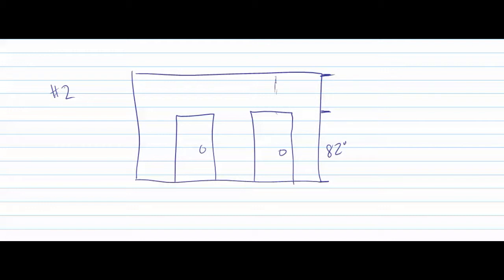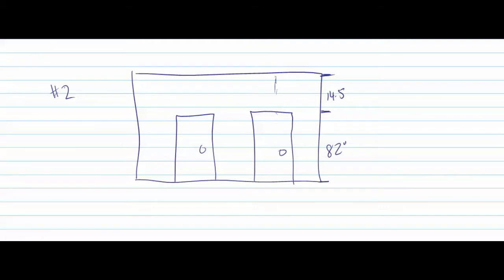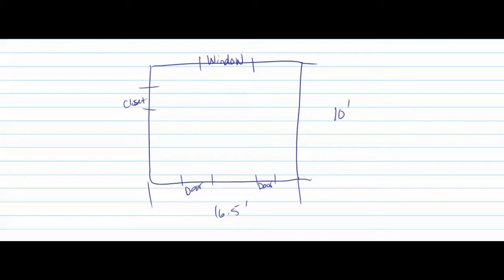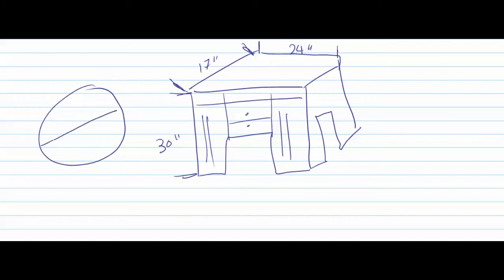Transformation Tuesdays - HOW TO Measure Your Room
This is a supplementary tutorial on how to draw our your room measurements to enter and win a FREE 3D Room Design Makeover by a professional interior designer!

Follow the instructions carefully as each detail is important to increase your chances of wining.

Copy and paste this Questionnaire to a word doc, fill in the answers and send along with your measurements and photos of all 4 walls and any furniture you'd like to keep to

TO ENTER YOU JUST NEED TO DO THE FOLLOWING 4 THINGS:

This will be verified before your room is chosen for a makeover.

#2. PHOTOS
Send photos of each wall, clear shots of things you have in the room now (especially things that you want to keep), and photos of the way the whole room looks now.
NOTE:  Please note that we are not accepting kitchen or bath entries at this time for Transformation Tuesdays.

#3. MEASUREMENTS
Watch our tutorial on how to measure your room. We need to know if you have any radiators in the room and where they're located, where current furniture is placed, measurements of each wall and measurements of any furniture that you'd like to keep.

#4. QUESTIONNAIRE
Fill out our questionnaire below using a word processor or copy/paste into an email, then answer below each question.

Gender: Male or Female:

Where do you live? (Country)

Have you LIKED Online Interior Decorating on Facebook?

Your Age:

Tell us a little bit about you and why you want to win.

Overall size of your room with measurements: (on separate page)

What do you like about your room?

What don't you like about your room?

What stays?

What goes?

What is your budget for transforming your bedroom?

Can you change the color of your walls?

Do you already have in mind a color scheme you would like for your new room?

Please provide measurements for furniture you want to keep, on another page. This will help us create a realistic room design.

Is there anything that is an absolute must have in your new space?

Are you willing to provide Online Interior Decorating with photos of your room once its completed to share on YouTube and/or our Facebook page?

The winners will be selected based on the MOST DETAILED information provided as this will allow us to provide an accurate design

**Also, Facebook Engagement is a HUGE Bonus!!!

At Online Interior Decorating... *we love it when you share, comment or like our videos.

Each Tuesday, video and screen shots of the lucky winners room design will be posted to YouTube and to Facebook simultaneously!

Please be sure to"LIKE"our Facebook page! Check back weekly for screenshots of the winning bedroom designs!

Online interior decorating and design to anyone in the world.
In-person interior decorating and design:
CANADA:  Toronto, ON; Vancouver, ON; and Windsor, ON.
USA:  San Diego, CA; San Francisco, CA, Los Angeles, CA; and Chicago, IL.